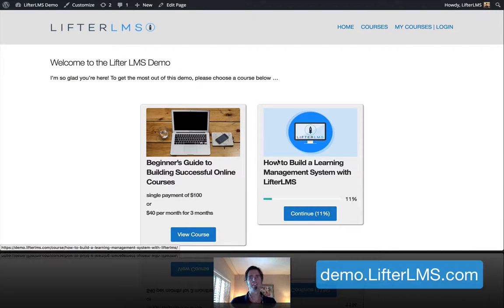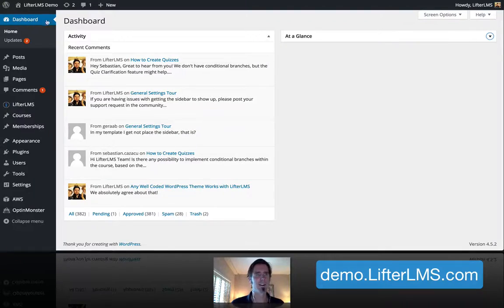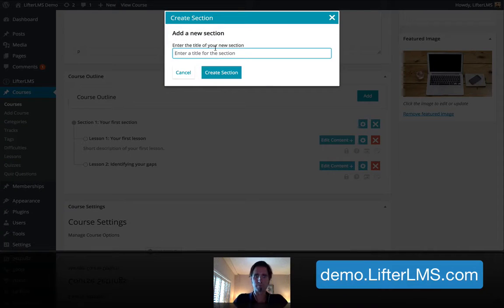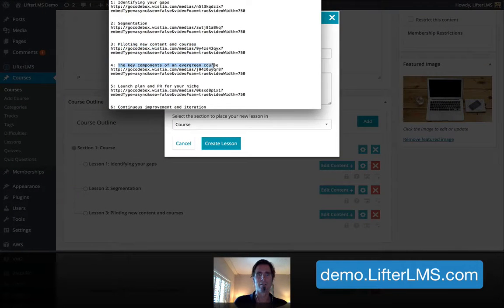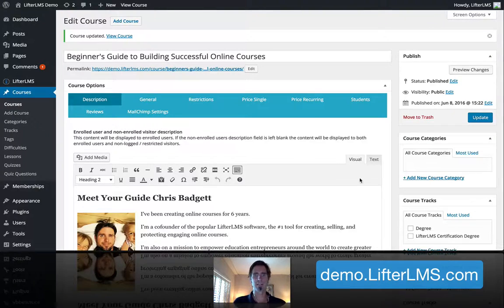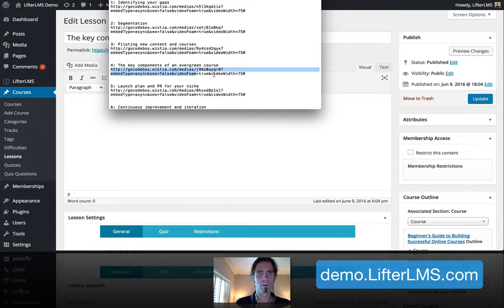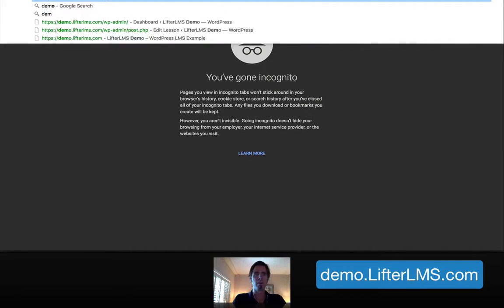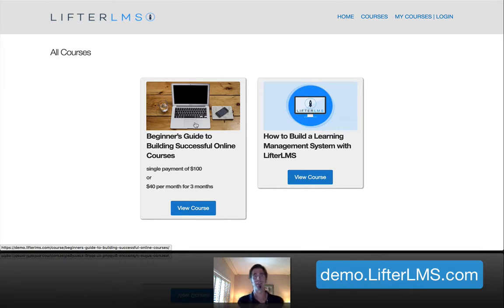How to Create an Online Course Module with LifterLMS